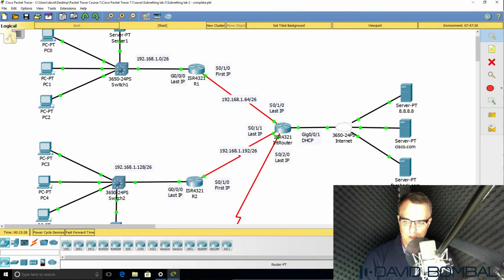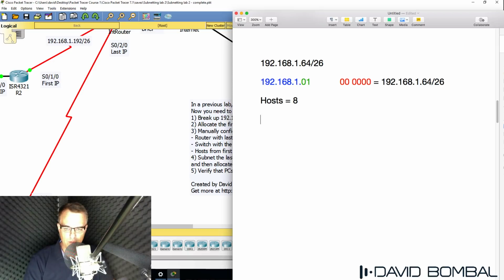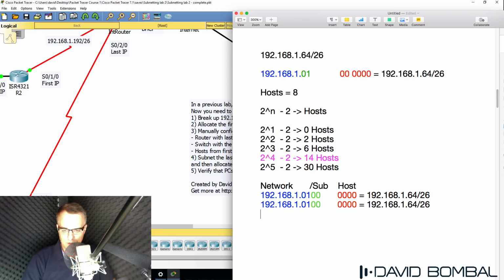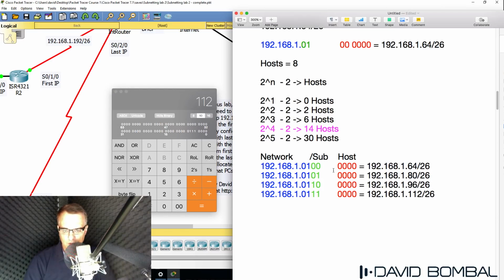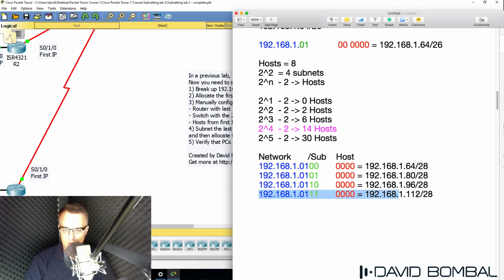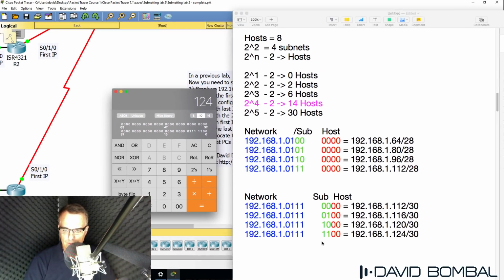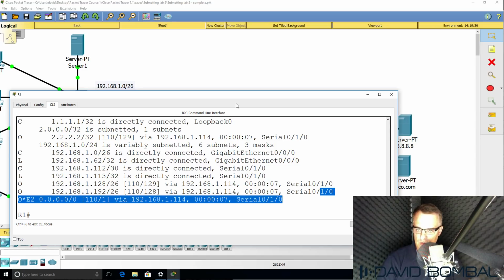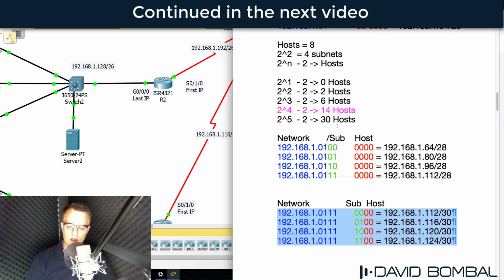IP Subnetting Explained: Packet Tracer Lab 2. Answers Part 1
Subnetting allows you to create multiple logical networks that exist within a single Class A, B, or C network. If you do not subnet, you are only able to use one network from your Class A, B, or C network, which is unrealistic.

Each data link on a network must have a unique network ID, with every node on that link being a member of the same network. If you break a major network (Class A, B, or C) into smaller subnetworks, it allows you to create a network of interconnecting subnetworks. Each data link on this network would then have a unique network/subnetwork ID. Any device, or gateway, that connects n networks/subnetworks has n distinct IP addresses, one for each network / subnetwork that it interconnects.

In order to subnet a network, extend the natural mask with some of the bits from the host ID portion of the address in order to create a subnetwork ID.

An IP address is an address used in order to uniquely identify a device on an IP network. The address is made up of 32 binary bits, which can be divisible into a network portion and host portion with the help of a subnet mask. The 32 binary bits are broken into four octets (1 octet = 8 bits). Each octet is converted to decimal and separated by a period (dot). For this reason, an IP address is said to be expressed in dotted decimal format (for example, 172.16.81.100). The value in each octet ranges from 0 to 255 decimal, or 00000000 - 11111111 binary.

Transcription:

Okay so let’s complete this subnetting lab.
We were told that previously, network 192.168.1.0 /24 was broken up into 4 subnets to support the various subnets in this lab.
So we have 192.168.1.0 /26  64/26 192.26 and 128/26

So going back to my calculations, we had 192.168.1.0 /24 we created 4 subnets.